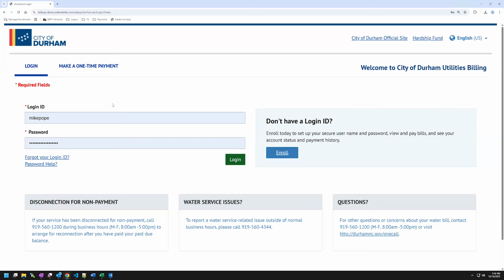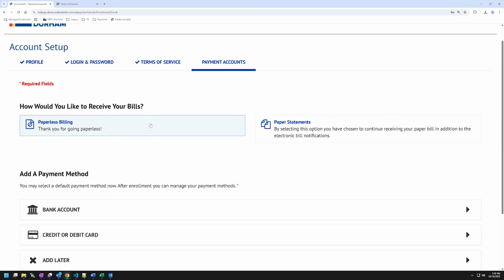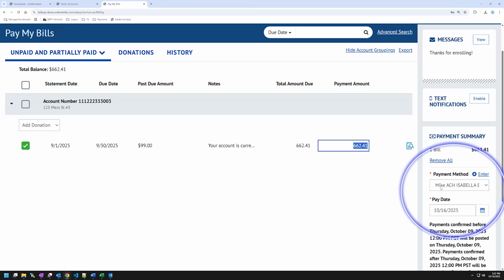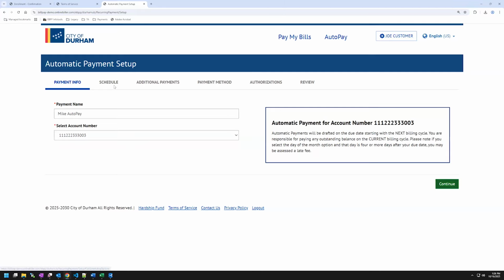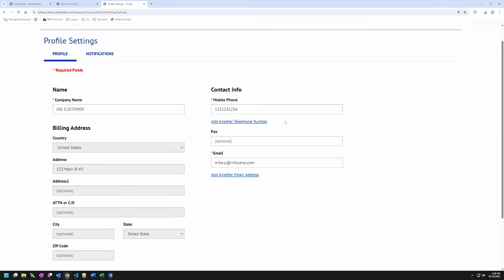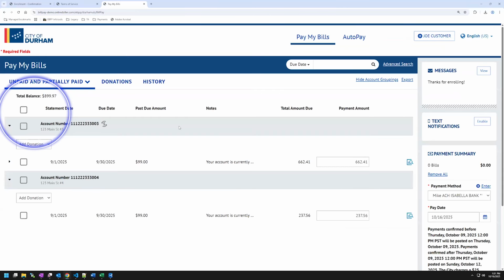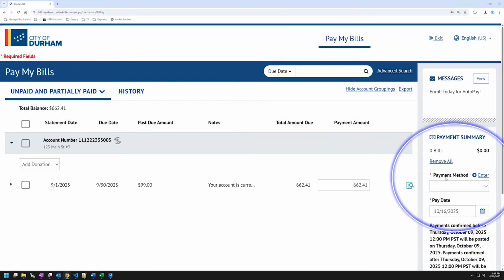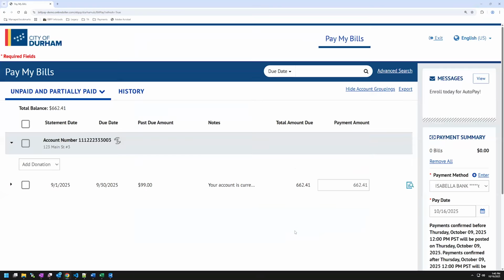InfoSend Instructional Video for Utility Billing with Mike Pope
This is a tutorial video for the City of Durham's new utility payment processor, InfoSend. The video shows how to enroll an account, make a payment, set up AutoPay, add multiple accounts, change notification and profile settings, and other functions.

Timestamps
00:00 Introduction
00:50 Enrolling Your Account - Enter your billing zip code
02:53 How to Add a Payment Method
04:04 How to Make a Payment
06:26 How to Setup AutoPay
09:50 How to Edit Profile and Notification Settings
11:29 How to Add, Edit, or Delete a Payment Method
12:08 How to Link Multiple Accounts
13:57 How to Change Password and Username
14:32 How to Make a One-Time Payment